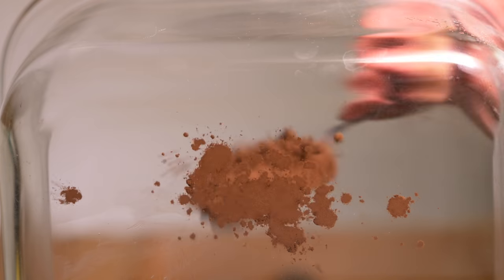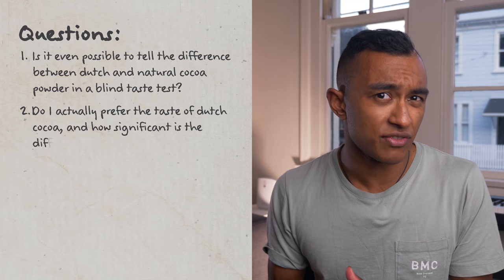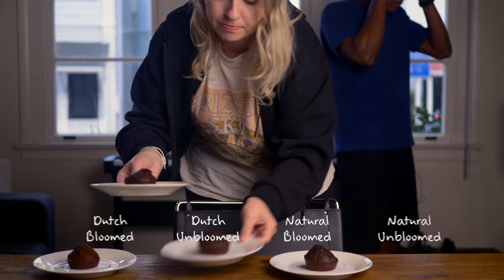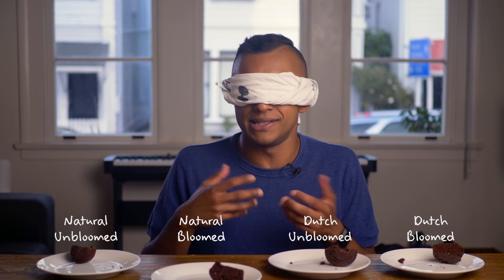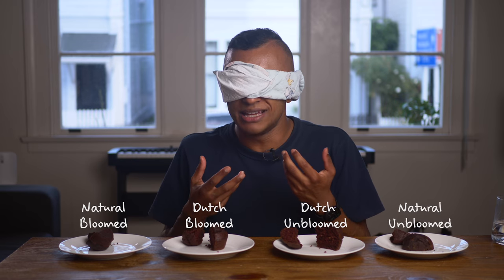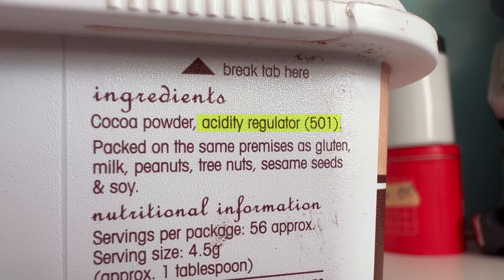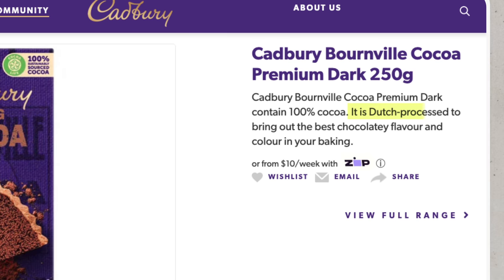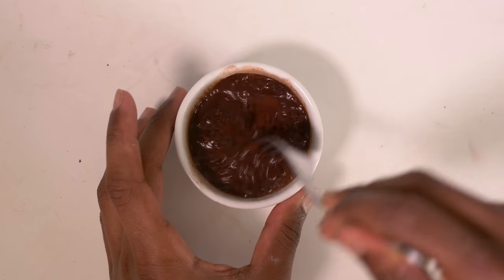Is dutch cocoa powder worth it?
There's one big surprise in this video... and it's not something you'd expect.

Is Dutch-processed cocoa powder really worth the extra cost? I conduct a blind taste test to find out.  I investigate the differences between Dutch-processed and natural cocoa powder and also test the effects of blooming.

00:00 Episode Premise
00:19 What’s the difference? Dutch vs Natural Cocoa Explained
00:54 Questions I want to answer
01:41 Taste Test #1
03:59 Taste Test Results
04:16 Taste Test #2
04:53 Alternative Taste Test Results
05:28 Is Pam’s Cocoa Natural or Dutch?
06:52 How to Pick the Best Cocoa Powder
07:09 What conclusions can we draw from this?